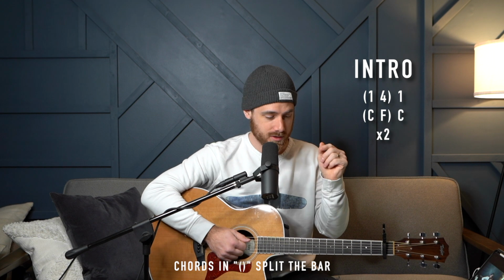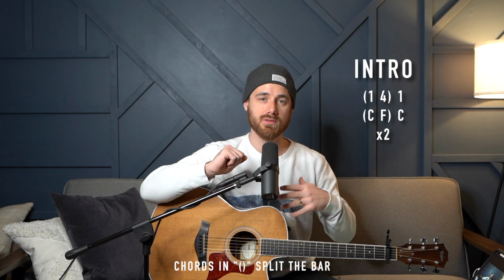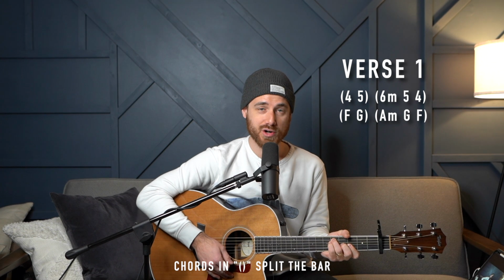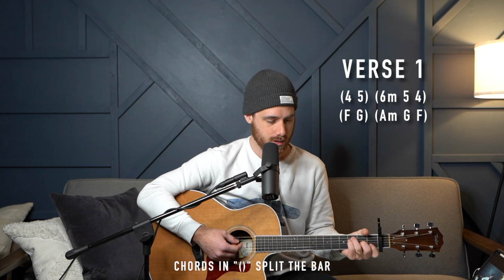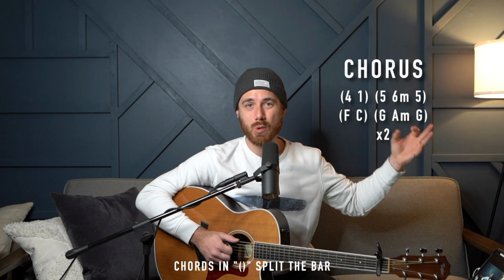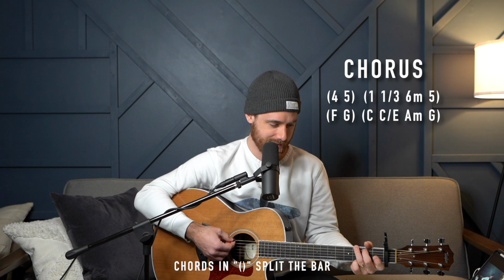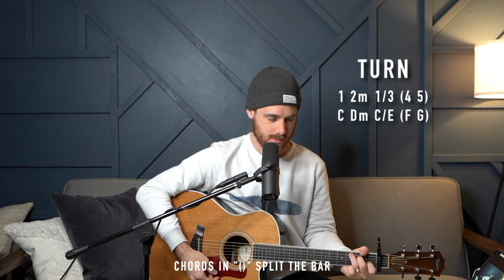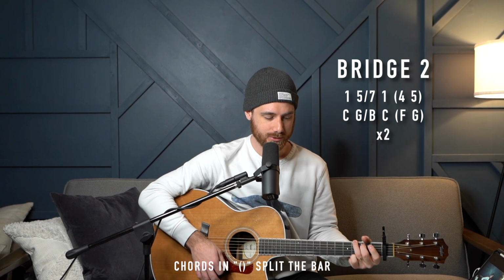A Thousand Hallelujahs - Hillsong Worship Acoustic Tutorial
TIME STAMPS
00:00 Introduction
00:53 Chord Chart
01:21 Subscribe :)
01:26 Key of Db
02:15 Strum Pattern
03:07 Intro
04:29 Verse 1
07:41 Chorus
11:54 Verse and Chorus
13:15 Turn
14:04 Bridge 1
14:11 Bridge 2
15:17 Repeats
15:25 Bridge 3
17:40 About the song
18:04 Support This Channel
19:30 Scripture and Encouragement
23:55 Conclusion

The Gear Used To Make This Video:
Shure SM7B

Other Gear:
Macbook Pro
Apollo Twin Duo
Vocal Mic
2nd Mic
Backup Camera
Vlog Mic